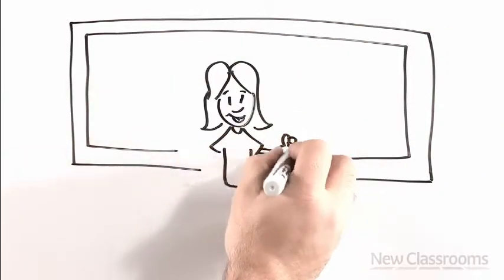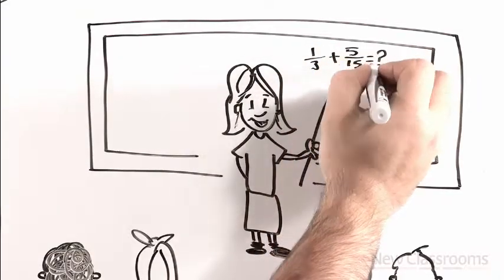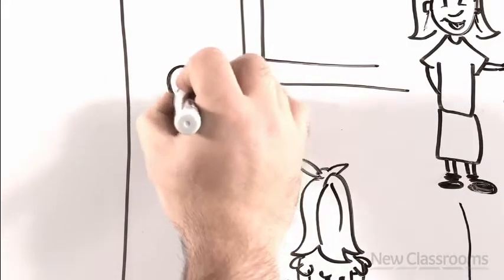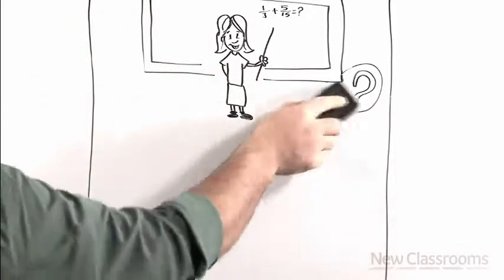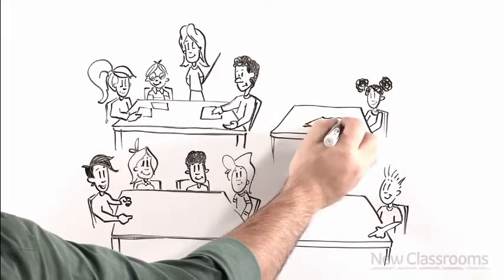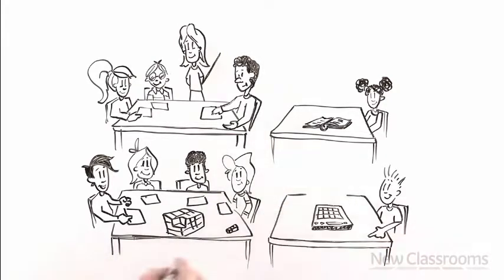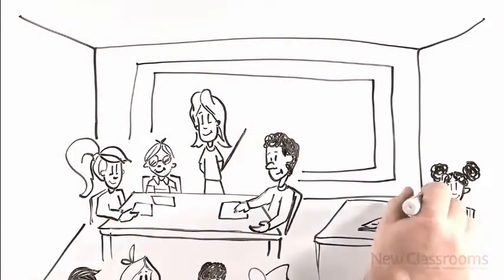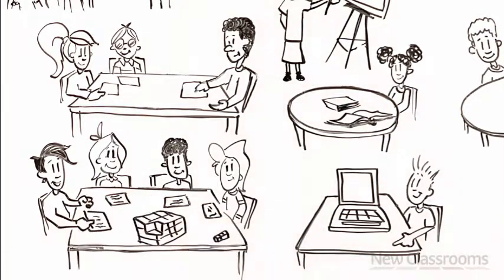Update for Marc